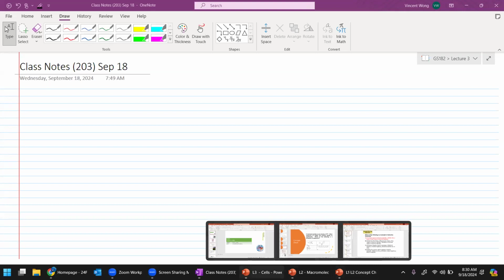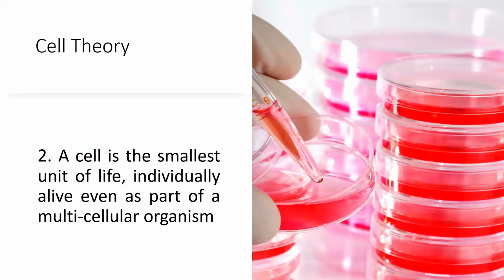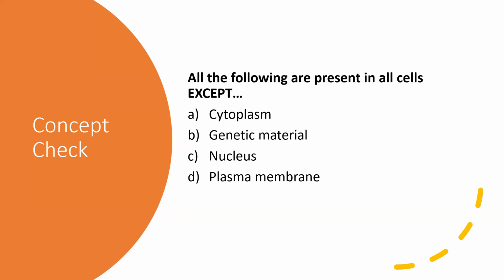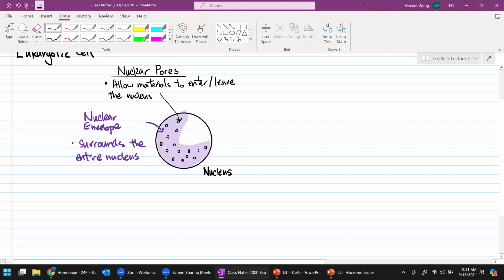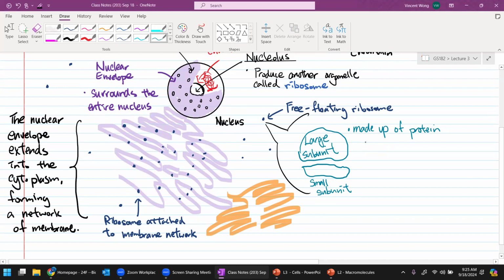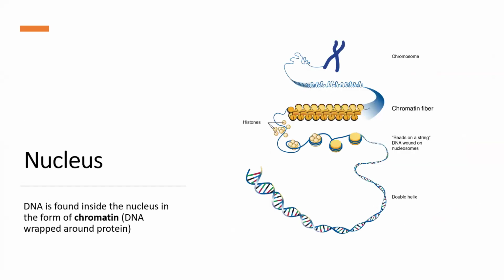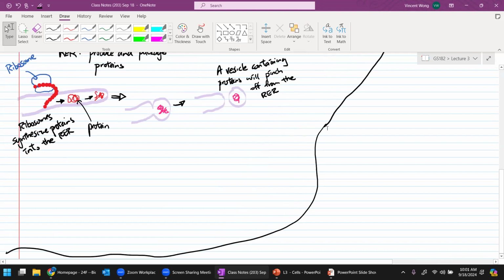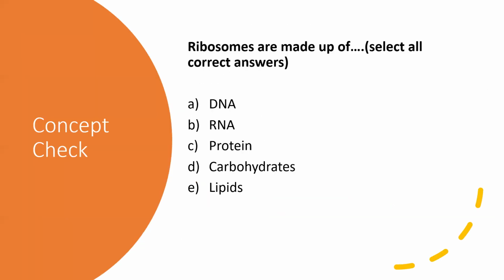L3 Cells Part 1 203 Sep 18 2024